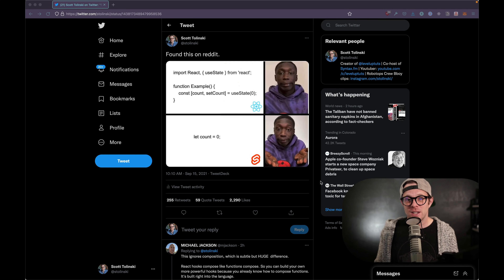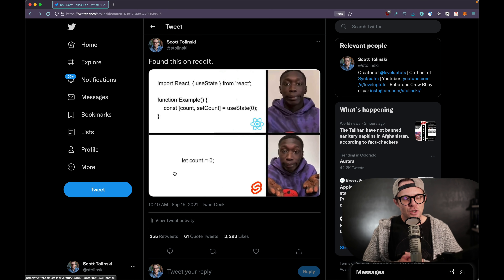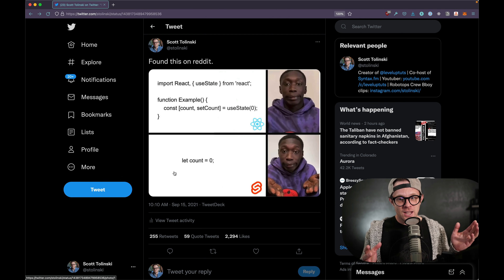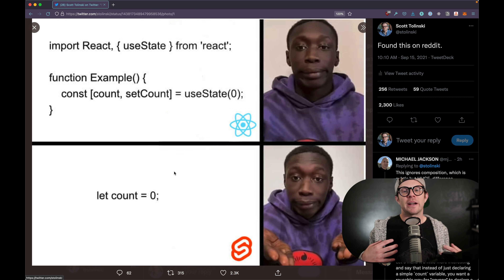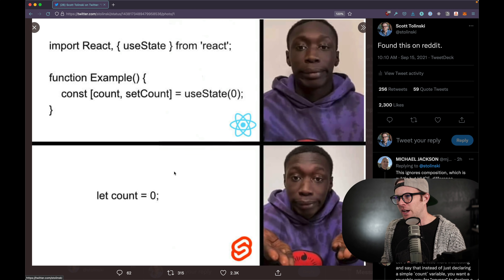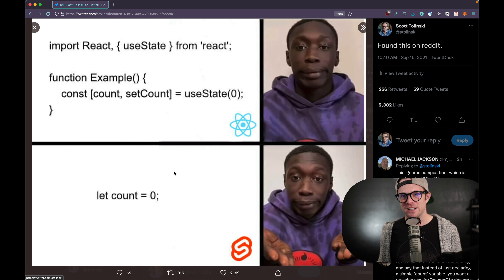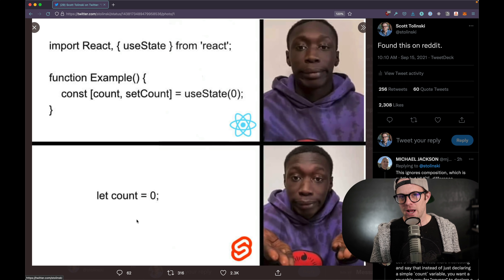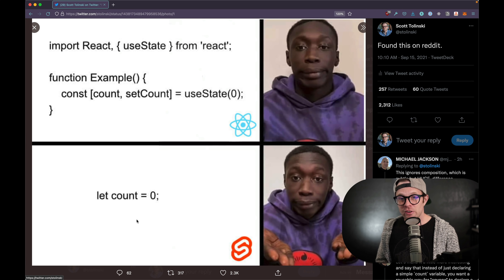Reactive Variables Svelte vs React - Weekly Svelte